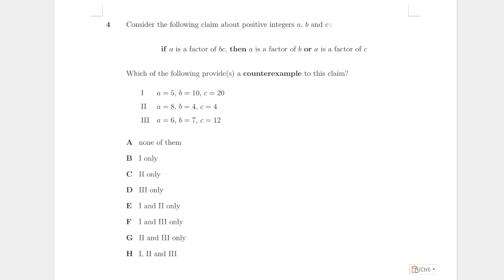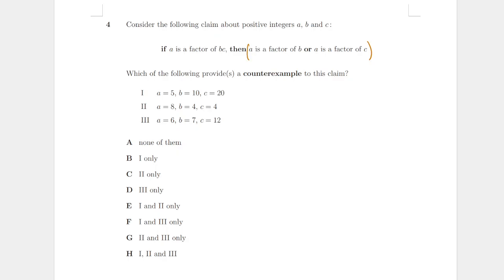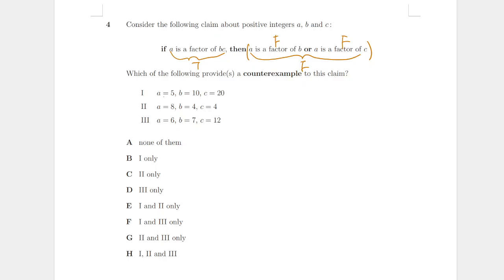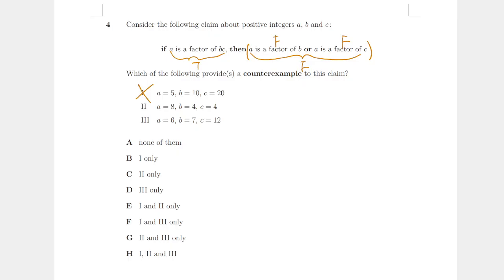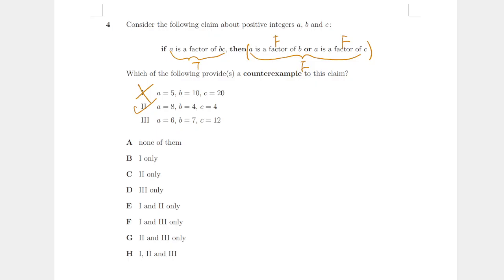STEPBeast - TMUA 2021P2/Q4 (Logic)